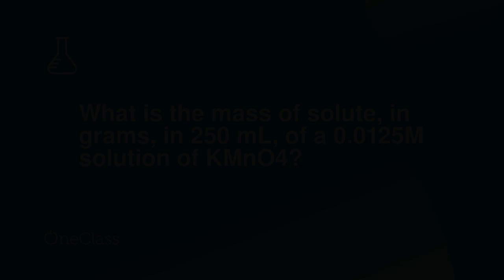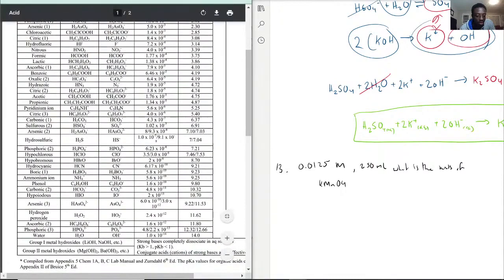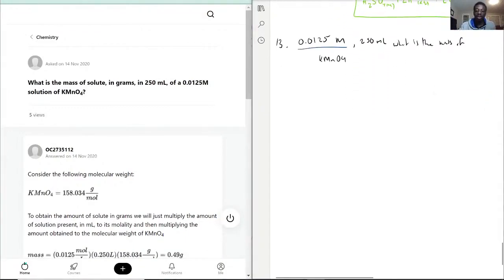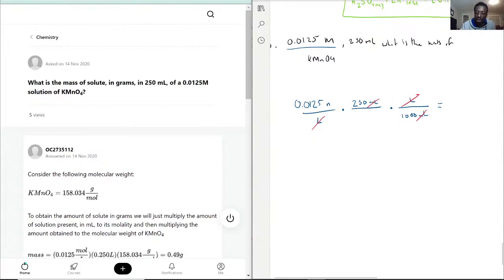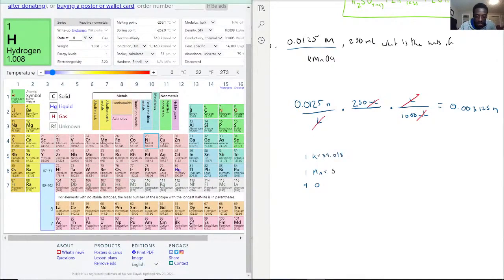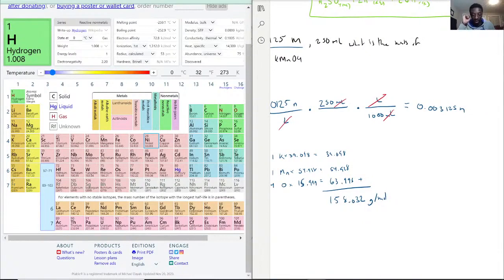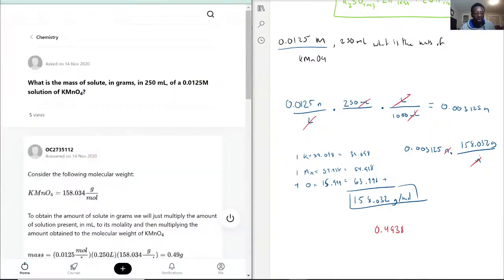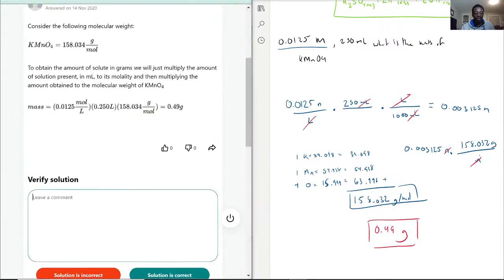What is the mass of solute, in grams, in 250 mL, of a 00125M solution of KMnO4?